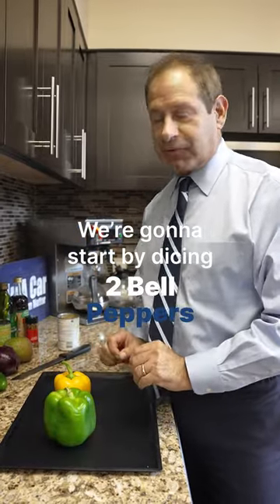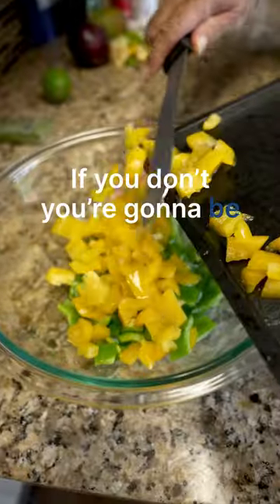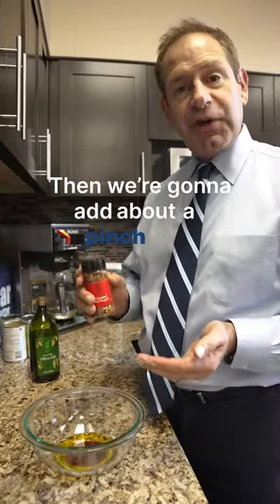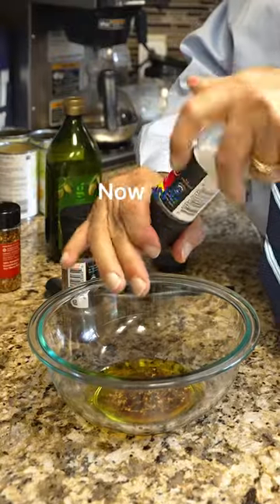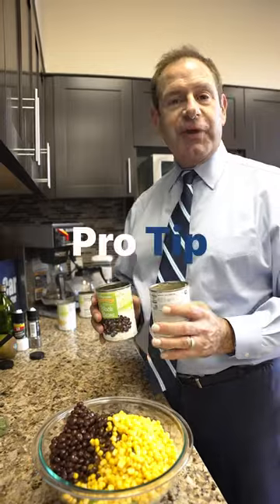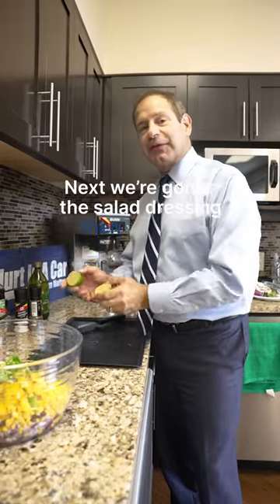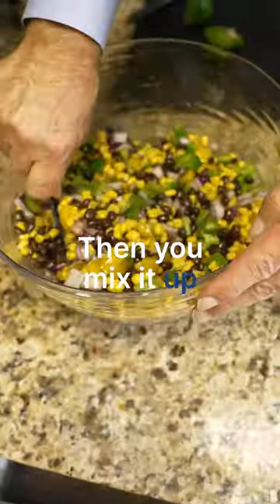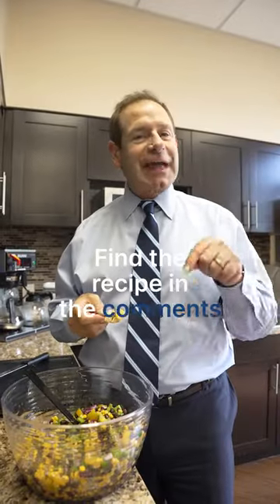Making Cowboy Caviar in the Breakroom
Make the viral Cowboy Caviar with me! 🫑🌶️🫘🌽

Ingredients:
⭐️ - 2 Bell Peppers
⭐️ - 2 Jalapeños
⭐️ - Pinch of Red Pepper
⭐️ - Salt & Pepper to Taste
⭐️ - 2 Cans of Corn
⭐️ - 1 Lime

Mix all ingredients together and serve with scoop chips!